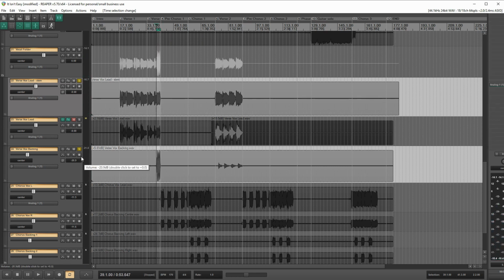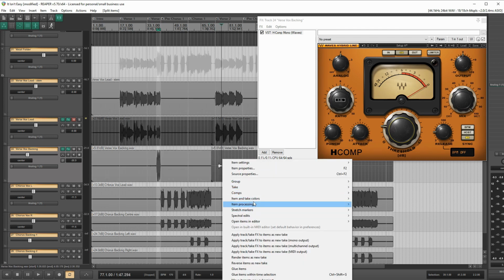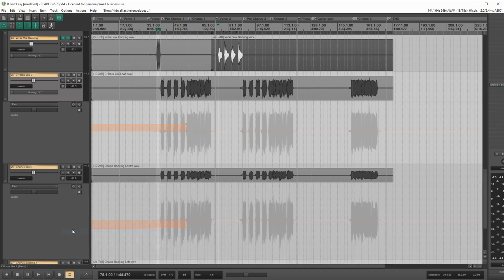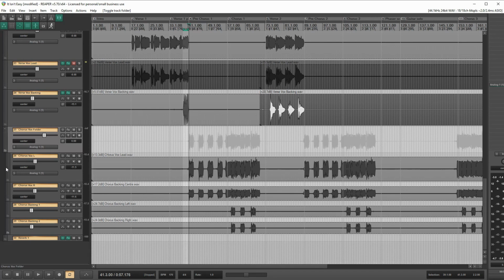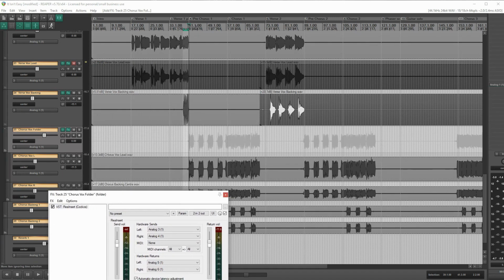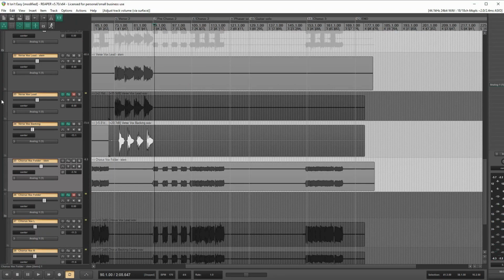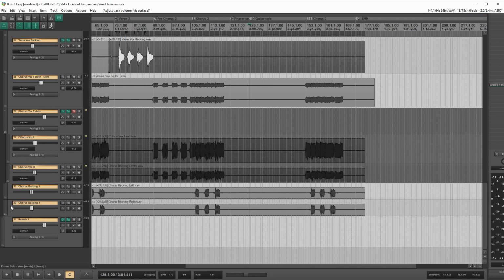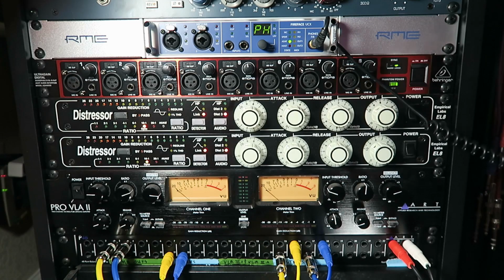Let's Mix! Season 2 Ep9 - Backing Vocals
In this episode I'll tackle the backing vocals.  There's not a lot to be done to them other than compression and re-leveling.  But I end it with a bit of a speech about how much is too much when it comes to fiddling with a mix.